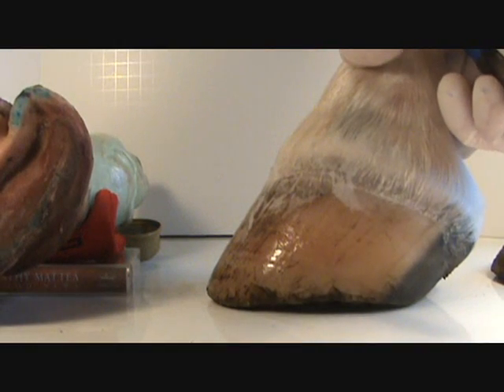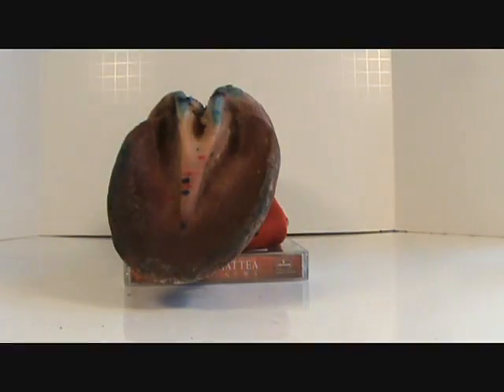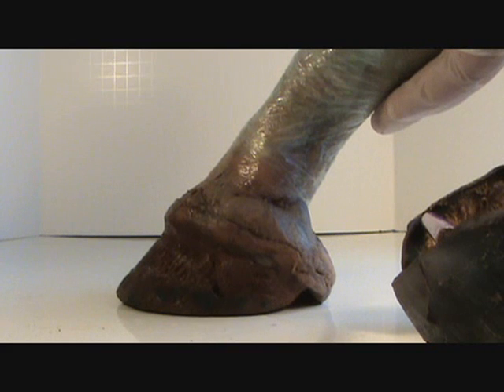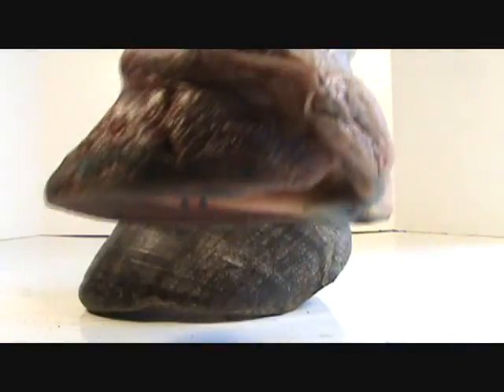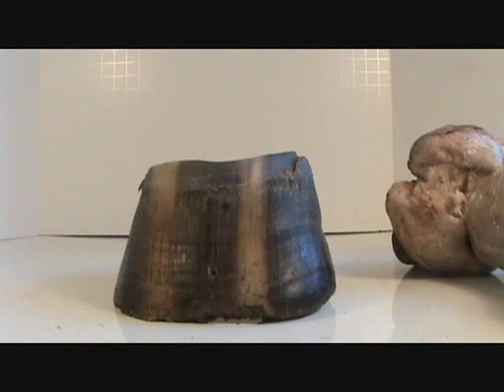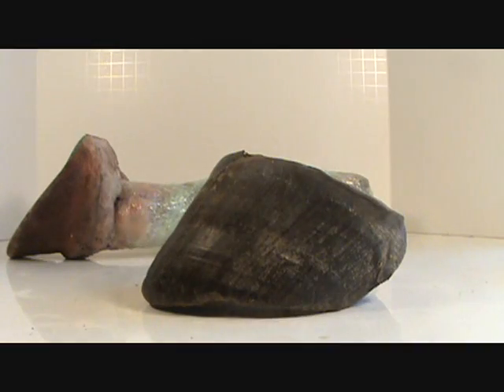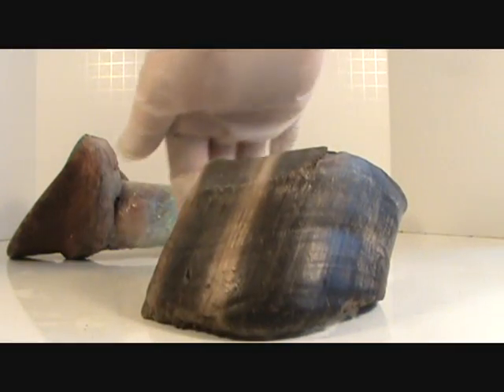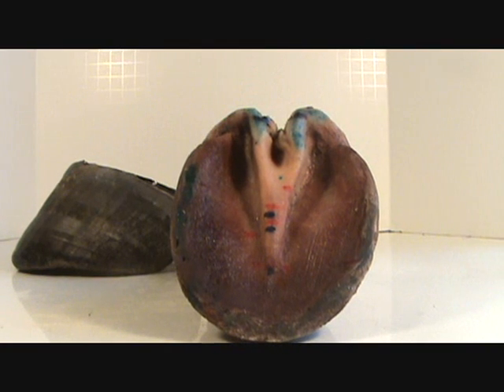The Anatomically Correct Trim, ACT 2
ACT, The "Anatomically Correct Trim", is a trimming concept based on the true anatomy of the whole inner foot. Correct and corrective trimming are learned as you grow in your understanding of the inner foot of the horse. Rather than going to great lengths to try and learn about hoof distortions, you will simply learn the TRUE foot, develope a correct image and understanding in your mind, and then when the foot of the horse is in your hand you will be able to see the true foot amidst the distortions. This will allow you to then also gain an understanding of what to trim and where and for what reason so as to grow a perfectly fitted hoof capsule for your horse.

The purposes of these videos is to make it available for any living human that desires to, to more easily come to a correct knowledge and understanding of their horses feet and be able to trim and maintain, as well as correct and heal their horses feet. I am convinced that what I have learned in my journey to find the truth about hoof care, will open your eyes and set you on a course to absolutely, correctly and accurately be able to see the true foot of your horse, and grow a hoof that is equal to and better than wild. As well that with this accomplishment you will see your horses performance increased beyond what you have previously seen or experienced.